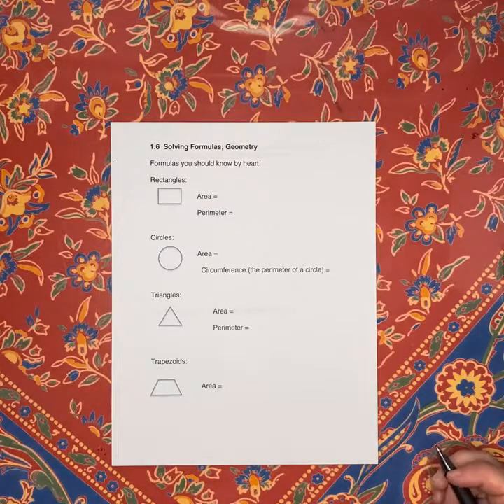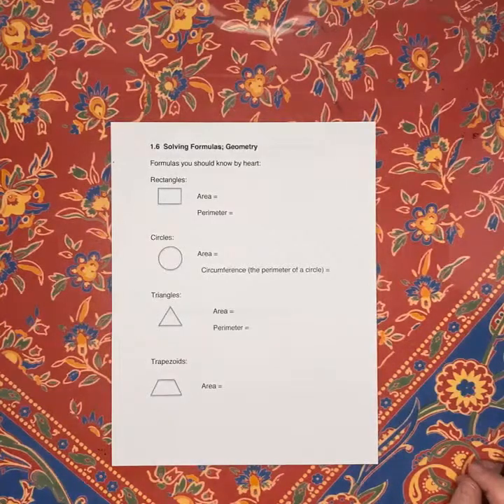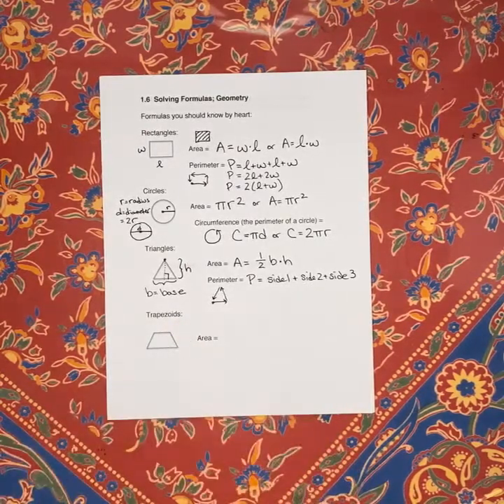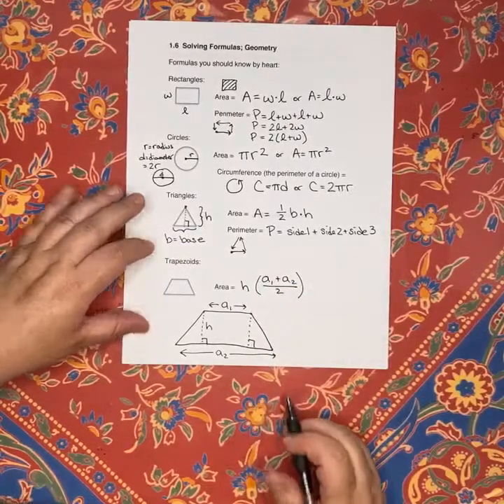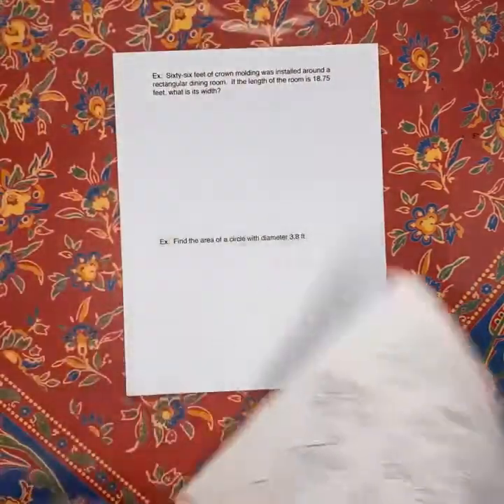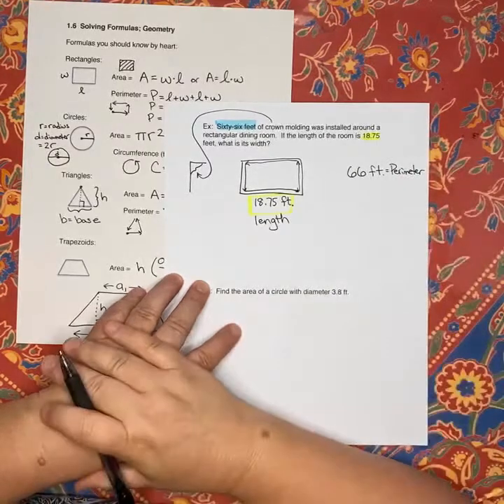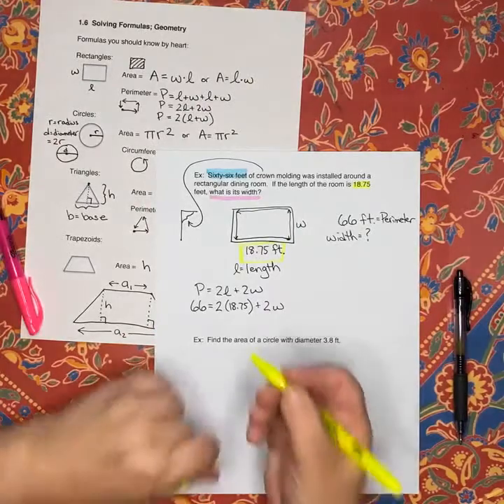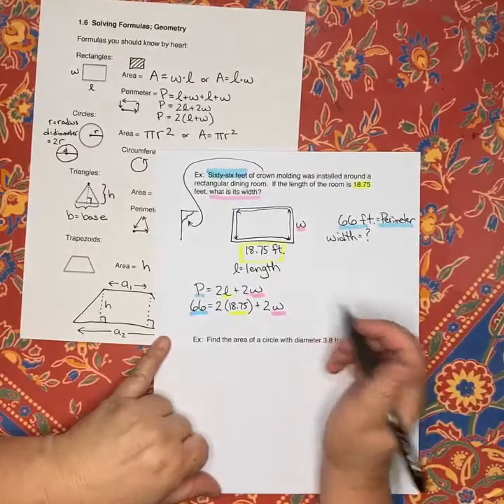Math 60 1.6 Solving Formulas and Geometry - Part 1